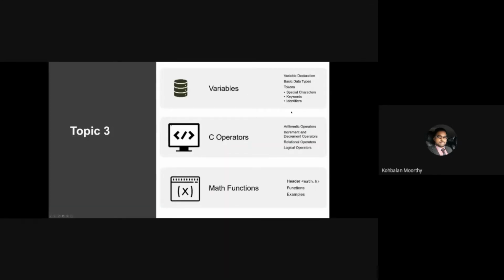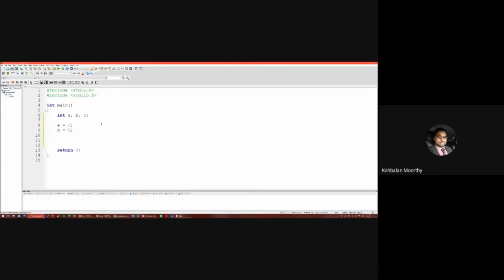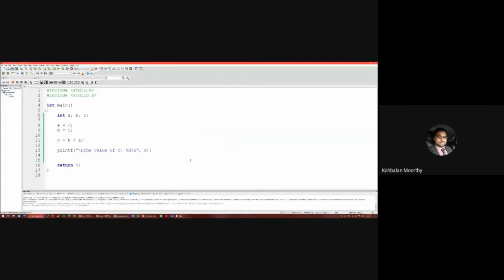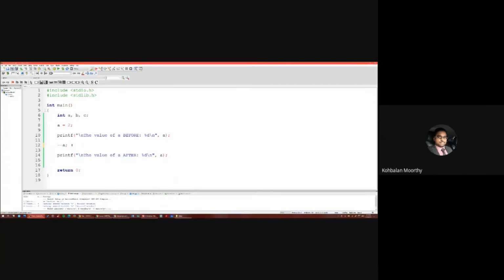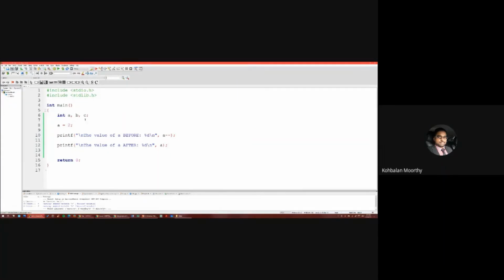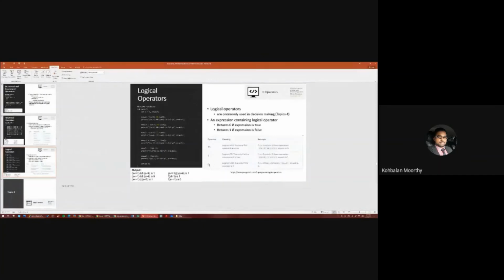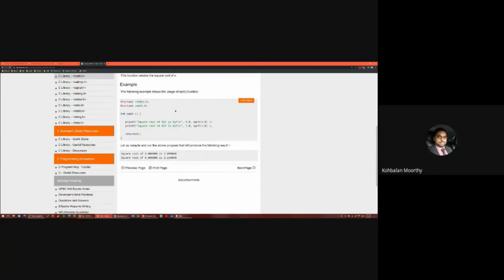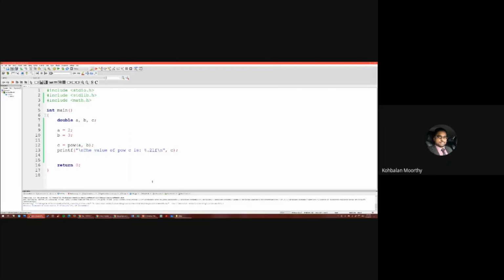BMM1313 - Computer Programming - Chapter 3 & 4 - Part 2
3.0 Variables, Arithmetic Operations, and Math Functions
4.0 Input and Output